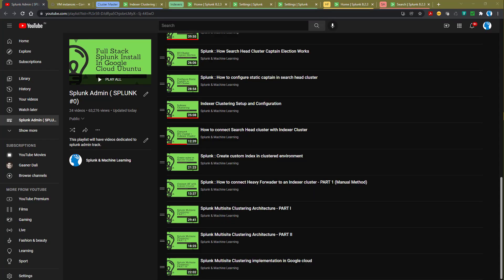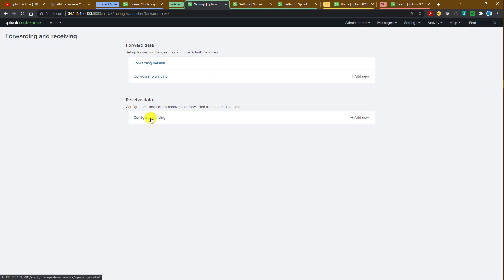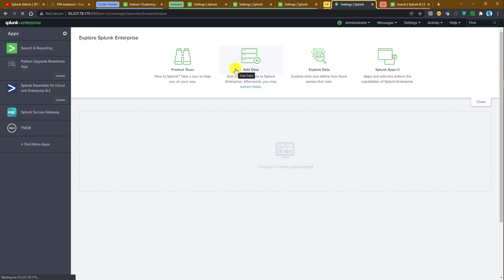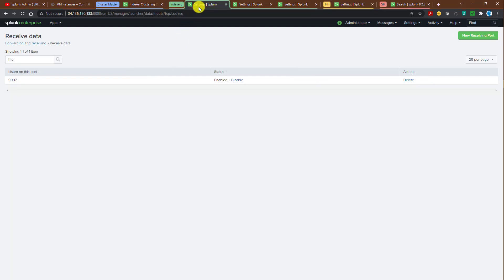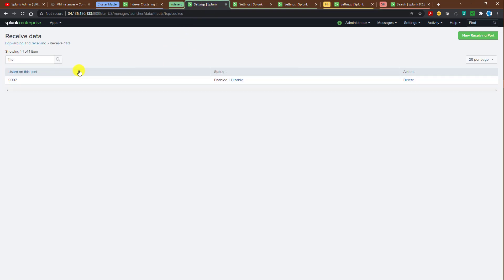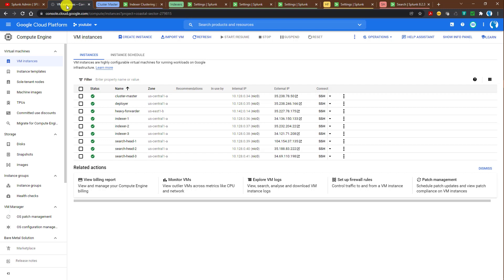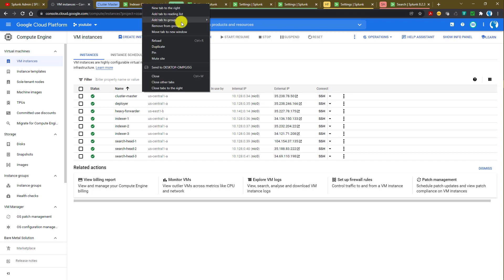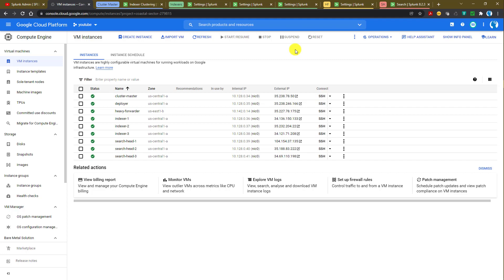Splunk : How to connect Heavy Forwader to an Indexer cluster - PART 2 (using config bundle push)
This is the second part of the videos where I have discussed about how to connect HF to an Indexer cluster using config bundle push.

Configs used in this video can be downloaded from the below repo,